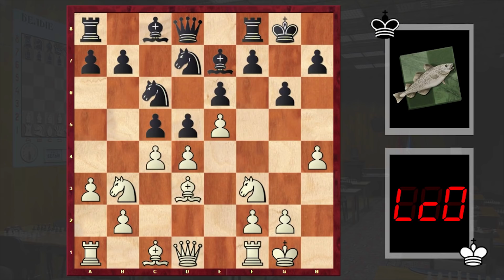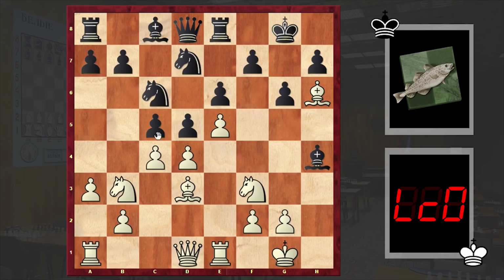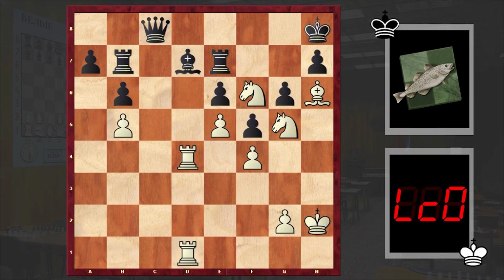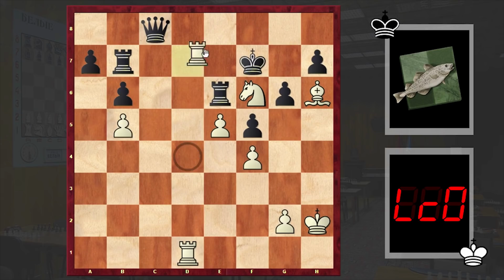Leela Chess Zero's Immortal Queen Sacrifice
The 18th season of the Top Chess Engine Championship began on 4 May 2020 and ended on 3 July 2020. The defending champion was Leela Chess Zero, which defeated Stockfish in the previous season's superfinal. The two season 17 superfinalists qualified again for the superfinal. This time Stockfish won, winning by 7 games (+23 -16 =61). This game Leela plays with upmost precision and even wins by making a deeply calculated Queen sacrifice!
Leela Chess Zero vs Stockfish
TCEC Season 18 Superfinal round 65
E11 Bogo-Indian Defense: Grünfeld Variation
1. d4 Nf6 2. c4 e6 3. Nf3 Bb4+ 4. Nbd2 O-O 5. a3 Be7 6. e4 d5 7. e5 Nfd7 8. Bd3 c5 9. h4 g6 10. O-O Nc6 11. Nb3 Bxh4 12. Bh6 Re8 13. Re1 cxd4 14. Qc2 dxc4 15. Bxc4 Nb6 16. Rad1 Bd7 17. Nc5 Rc8 18. b4 Nxc4 19. Qxc4 Be7 20. Ne4 Nxb4 21. Qxb4 Bxb4 22. axb4 f5 23. Nf6+ Kh8 24. Rxd4 Rc7 25. Red1 Re7 26. b5 b6 27. Kh2 Rb7 28. Ng5 Qc8 29. R1d2 Rc7 30. Rd6 Rb7 31. R2d4 Rc7 32. Rd1 Rb7 33. R6d4 Rc7 34. f4 Rb7 35. Nxe6 Rxe6 36. Nxd7 Kg8 37. Nf6+ Kf7 38. Rd8 Qc5 39. Nxh7 Re8 40. e6+ Rxe6 41. Ng5+ Kf6 42. Rf8+ Qxf8 43. Bxf8 Rc7 44. Rd4 Rb7 45. Kg3 Rc7 46. Rd3 Rb7 47. Kh4 Rc7 48. Kg3 Rc4 49. Rd7 Re3+ 50. Kf2 Rxf4+ 51. Kxe3 Ra4 52. Be7+ Ke5 53. Kf3
 1-0